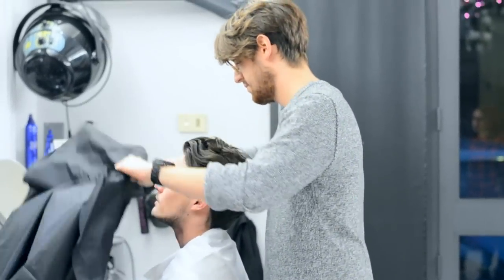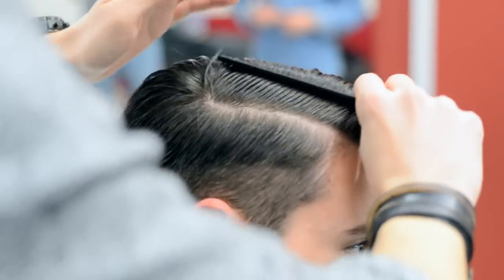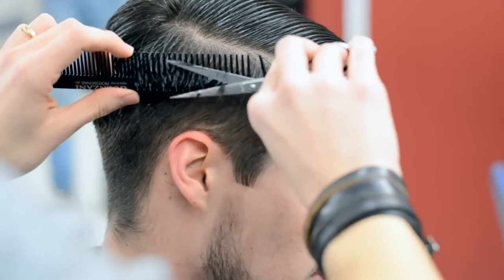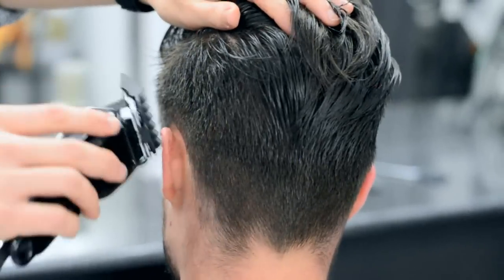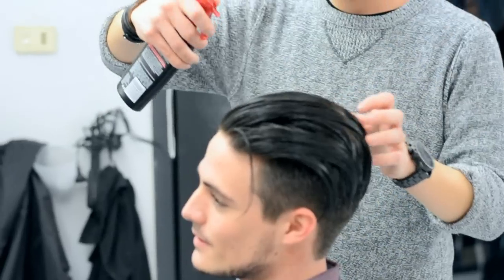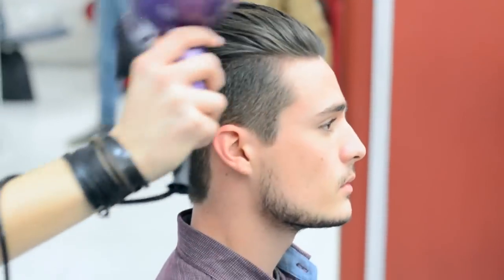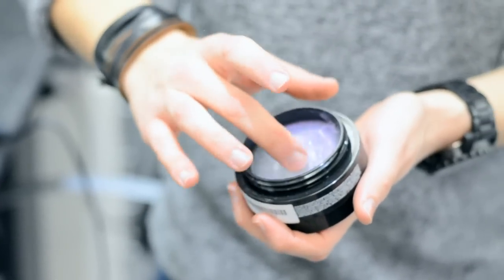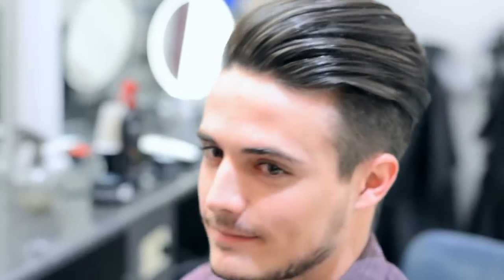Mens Hair: Modern Slick Back - Faded Undercut | Haircut and Style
Check out the BluMaan Community Group! (People are great at giving style advice if you need any help)

Today I bring to you the Modern Slick Back. Measurements:
- 7 inches on top with a gradual transition to 4 inches at the top back.
- faded with clippers and scissors from a 2-3 on sides and back.

Be sure to check out Peppermint Pomade by Mr. Pompadour!

I also want to give a big thanks to my girlfriend Gaia for helping film.

ALSO: If anyone happens to be in Palermo, Italy, I got my haircut from Federico who works at 'Fascella Parrucchieri'.  Great barber and you can check out his work on his Instagram

The New BluMaan Community Group!